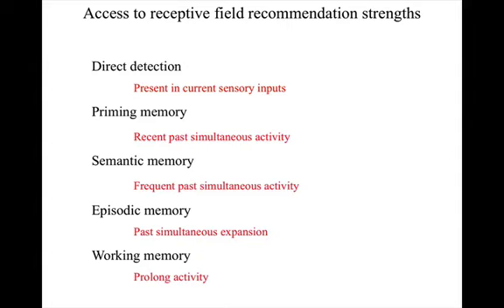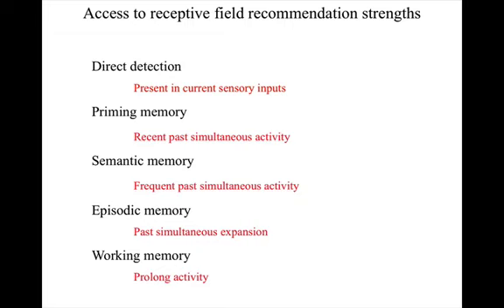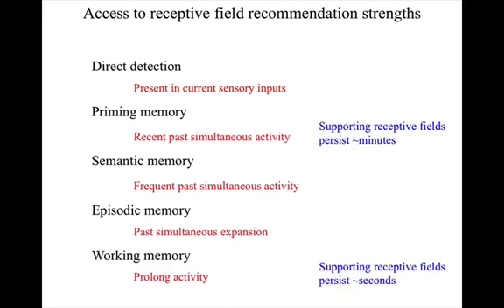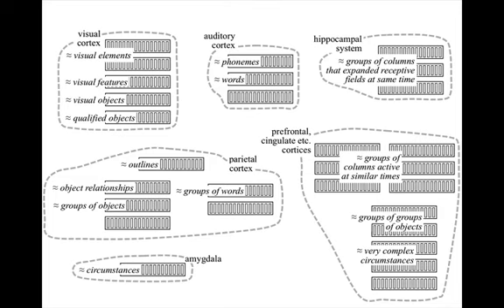L24 2 MemoryAndIndirectActivation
This is the second part of the sixth of six lectures demonstrating how the cognitive phenomena of attention and different types of memory can be understood in terms of anatomy, physiology and chemistry. This sixth lecture describes how priming and procedural memory can be understood in terms of anatomy, physiology and neurochemistry. This part of the lecture describes how priming, semantic, episodic and working memory depend on indirect activation of cortical information on the basis of different types of correlations in past activity. The next part of the lecture is